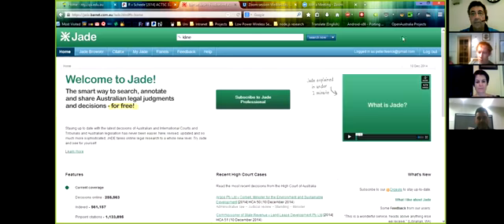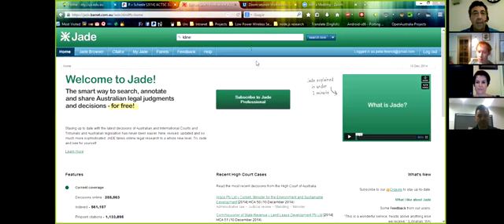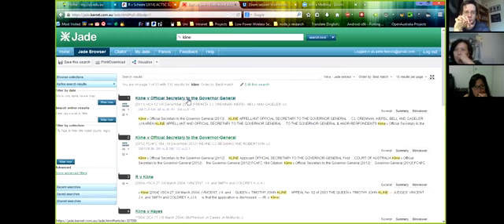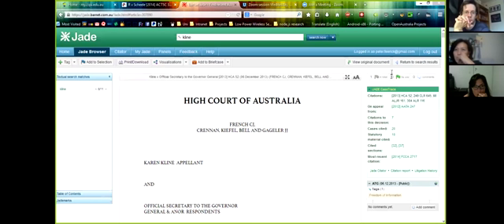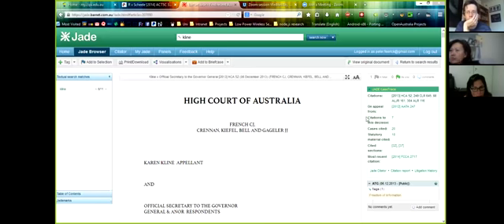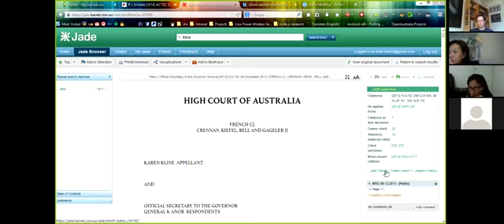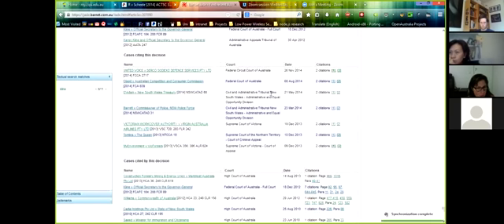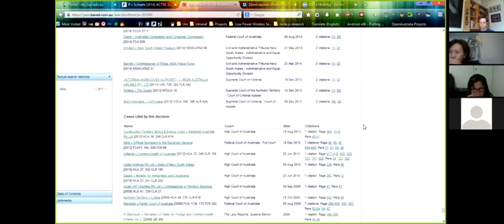LAWS11057_6 Introduction to Law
LAWS11057_6 Introduction to Law.  This presentation is part of a course on Introduction to Law presented by John Milburn, CQUniversity, Australia, The full course may be viewed on iTunes U at the CQ University site.